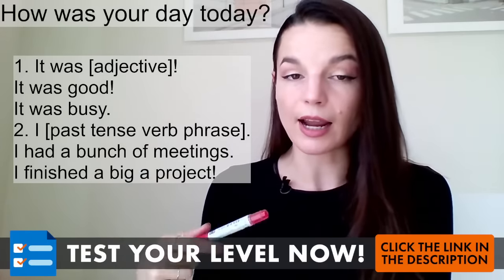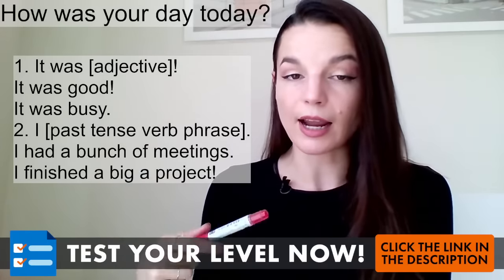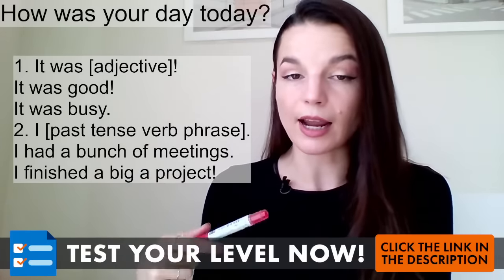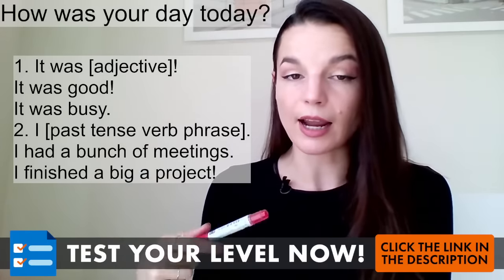How to Talk about Your Day in English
📚 How good is your English? Click here to test your English right now and know your real level.

You are an English beginner and want to get started with the English language? With this English lesson, we will teach you how to talk about your da in English. You will be able to make huge progress fast and express yourself in English.